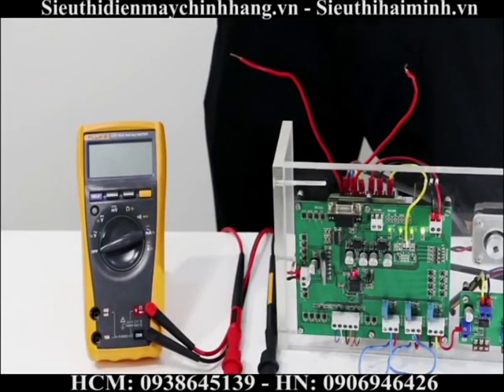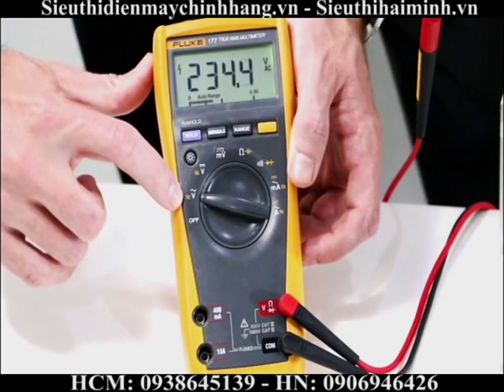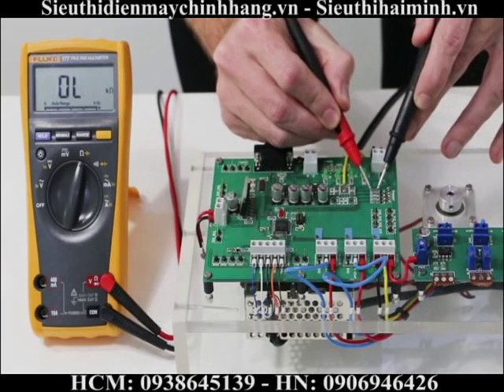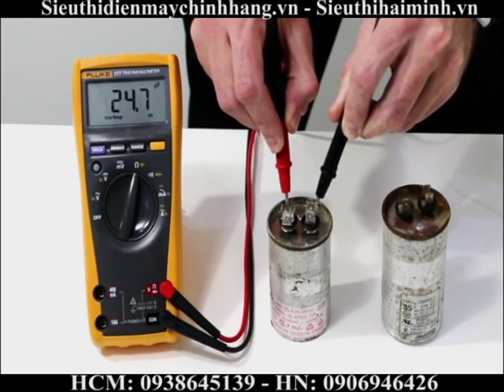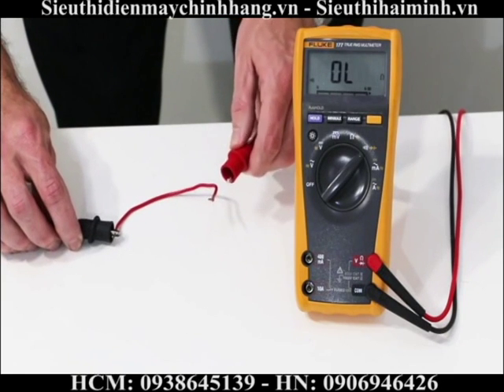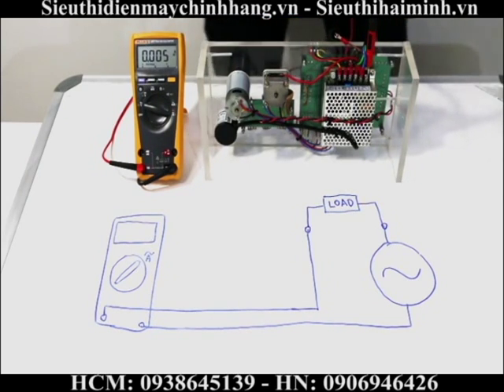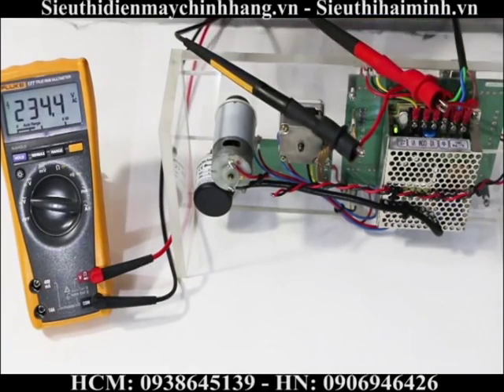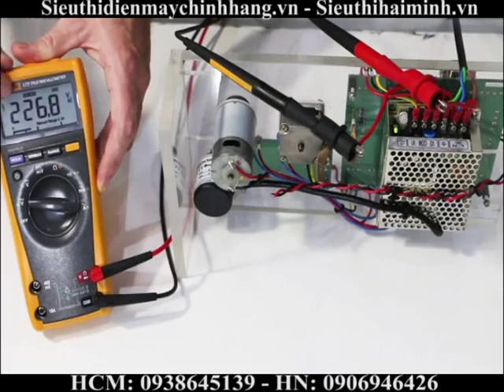Cách sử dụng đồng hồ vạn năng Fluke 177 chi tiết nhất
Đồng hồ đo điện vạn năng Fluke 177.

Thông số kỹ thuật : dong ho van nang Fluke 177
Hãng sản xuất : Fluke
Mã sản phẩm : 177
DCV: 0.1 mV ~ 1000 V /0.09%
ACV: 0.1 mV ~1000 V /1.0%
DCA: 0.01 mA ~10 A /1.0%
ACA: 10 A /1.5%
R: 0.1 Ω ~ MΩ /0.9%
C: 1 nF ~ 10,000 µF /1.2%
Hz: 100 kHz /0.1%
Size:  43 x 90 x 185 mm
Weight : 420 g

Video giới thiệu và hướng dẫn cách sử dụng đồng hồ vạn năng Fluke 177 chi tiết.

Công ty Hải Minh chuyên nhập khẩu và phân phối chính hãng các dòng thiết bị đo điện, đồng hồ vạn năng chất lượng với giá cạnh tranh nhất thị trường.

CÔNG TY TNHH TMDV XUẤT NHẬP KHẨU HẢI MINH
Hồ chí Minh: 5A Đường D3, Phường 25, Q.Bình Thạnh.
Hà Nội: Ngõ 495, Nguyễn Trãi, P.Thanh Xuân Nam, Quận Thanh Xuân